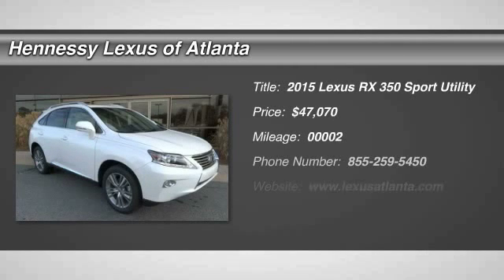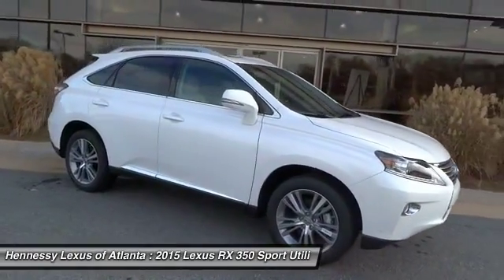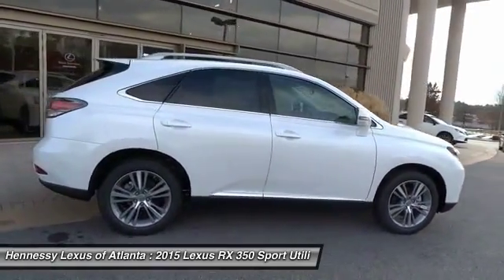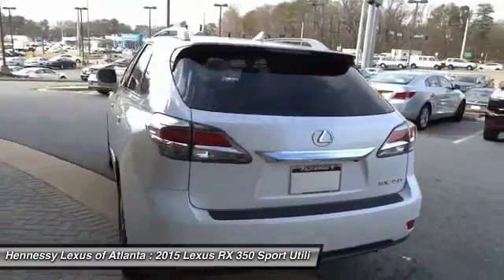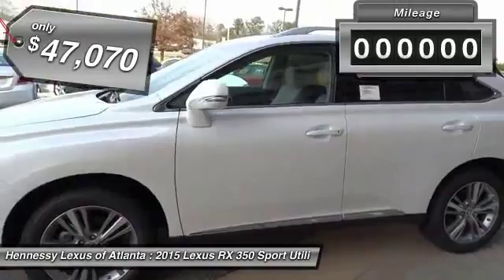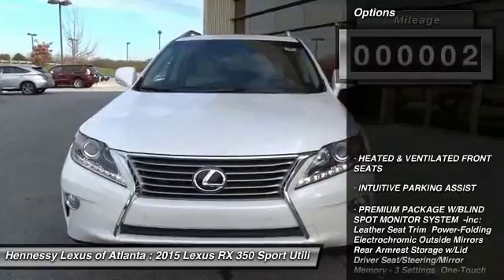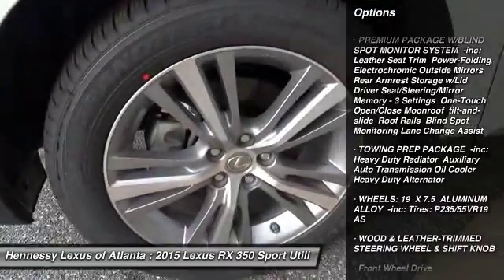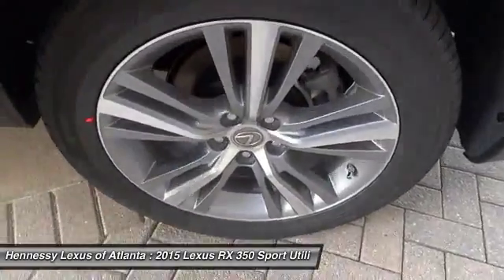2015 LEXUS RX 350 Atlanta, GA 215475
2015 LEXUS RX 350 Atlanta, GA
Stock# 215475

Don't miss this 2015 Lexus RX 350. It's equipped with Automatic transmission and features a Starfire Pearl exterior. With 2 miles, you'll want to take this car home. Make a great choice today.